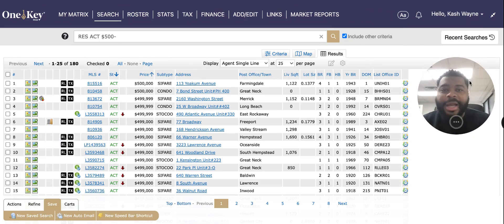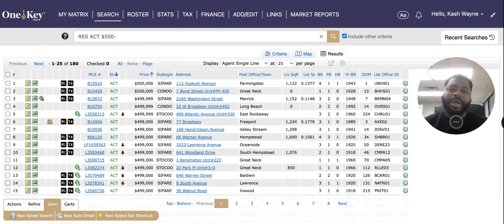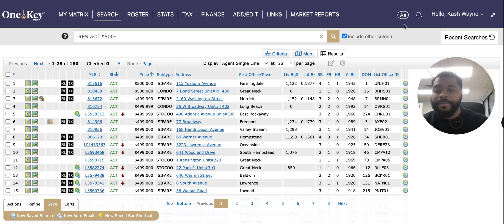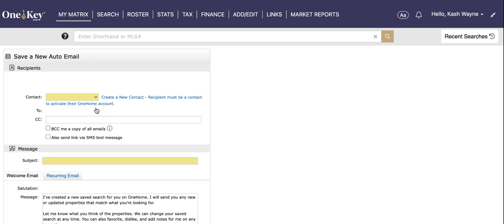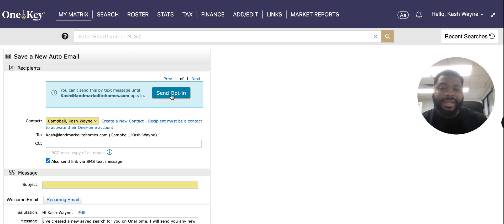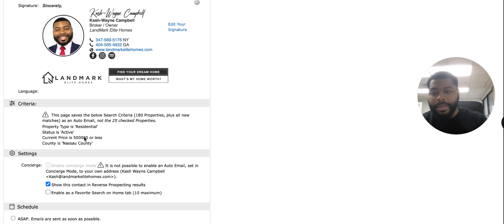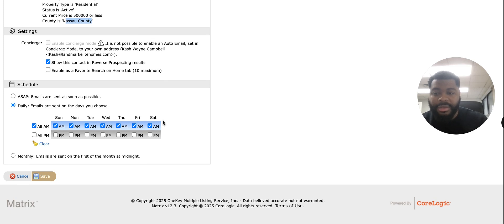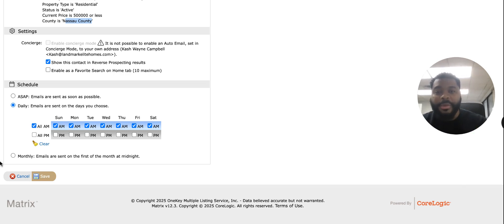Mastering Prospect Search on OneKey MLS Matrix: A Step-by-Step Guide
Unlock the full potential of OneKey MLS Matrix with this in-depth tutorial on the Prospect Search feature! Whether you're a seasoned real estate professional or just starting your journey, mastering this tool can revolutionize how you connect with potential buyers and sellers. In this video, we’ll walk you through everything you need to know about creating, managing, and maximizing prospect searches to streamline your workflow and close deals faster.

Here’s what you’ll learn:

Setting Up Prospect Searches: Tailor searches to meet your clients' specific needs, including location, price range, property type, and more.

Advanced Search Filters: Discover how to refine your results to find the perfect properties for your clients quickly.

Automating Client Updates: Learn how to keep your clients informed with real-time property notifications and updates.

Organizing and Tracking Leads: Use the Matrix system to stay organized and ensure no lead slips through the cracks.

Boosting Productivity: Tips and tricks to save time and stay ahead in the competitive real estate market.

With practical examples and easy-to-follow instructions, this video is designed to help you take your real estate career to the next level.

OneKey MLS Matrix’s Prospect Search is a game-changer for agents looking to deliver exceptional service to their clients. From setting up searches to automating follow-ups, we cover it all!

By the end of this tutorial, you’ll have the confidence and skills to use this tool like a pro, giving you a competitive edge in the real estate industry. If you're ready to improve your efficiency, build stronger client relationships, and close more deals, this is the video for you!

Let us help you grow your business and achieve your goals in the dynamic world of real estate. Watch now and start mastering OneKey MLS Matrix today!

Join the Get Cash Academy, a Real Estate School designed to empower real estate professionals

I buy Real Estate I'm ALL CASH investor I can close in 30 days or less!! If you have any potential investment details call or text me.

Kash-Wayne Campbell is a Real Estate Broker, Sales Coach & Investor

Seen in: YAHOO FINANCE, YAHOO NEWS, ABC NEWS, CBS, ABC & More

Order My Book "How To Get Started As A Real Estate Investor"
Click the link below to order:
amzn.to/2KoxplF

THINKING OF BUYING A HOUSE? Call me ☎️

JOIN NY TEAM 👇🏽

Kash-Wayne Campbell
Licensed Real Estate Associate Broker
Fave Realty.Inc